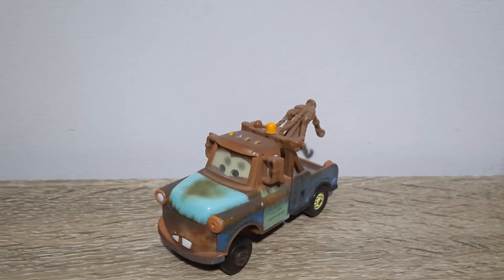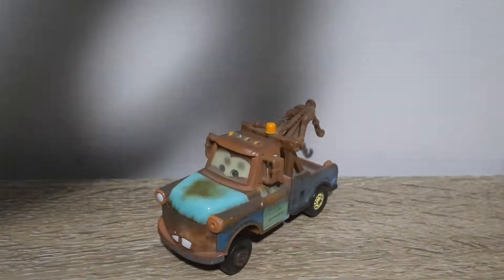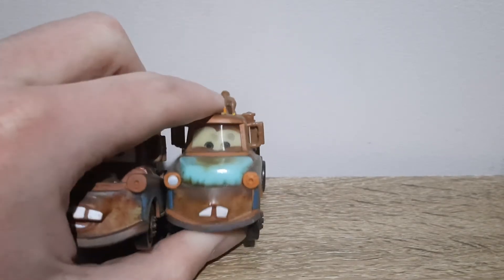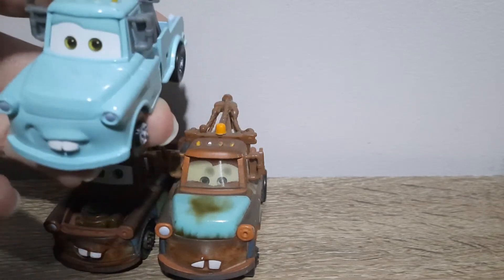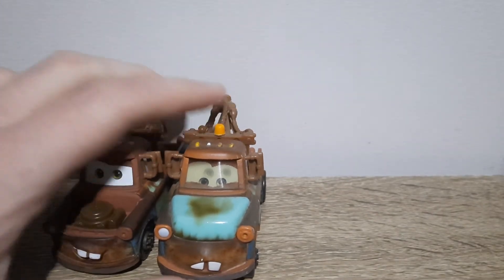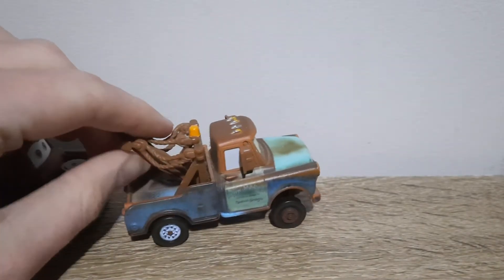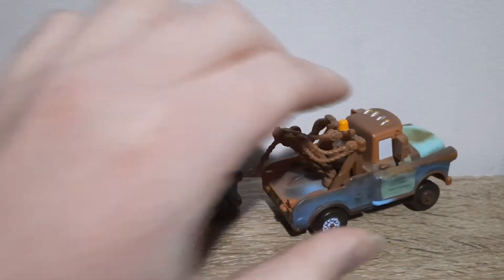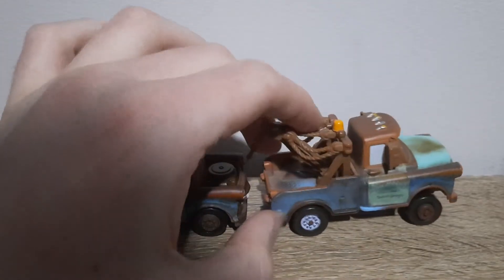Mattel Disney/Pixar Cars Mater with Hood (Radiator Springs Townie) Final Lap Lenticular Chase 2010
Welcome to the thirteenth season of A Blast from the Past! This month-long series will showcase numerous old die-casts being reviewed, with the occasional newbie being mixed in. Make sure to look out for your favourite die-casts!

Episode 61: Mater with Hood